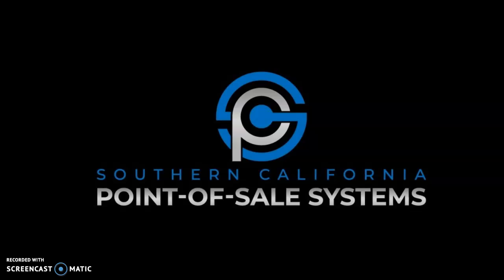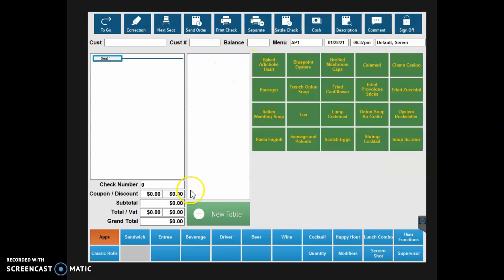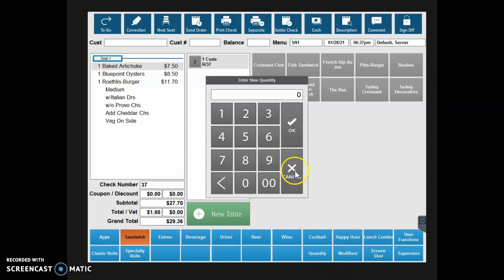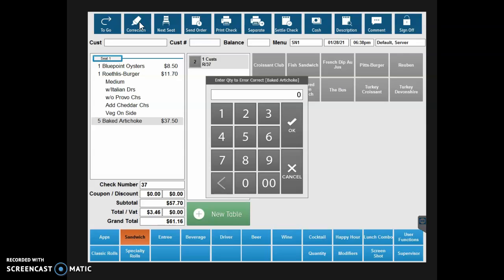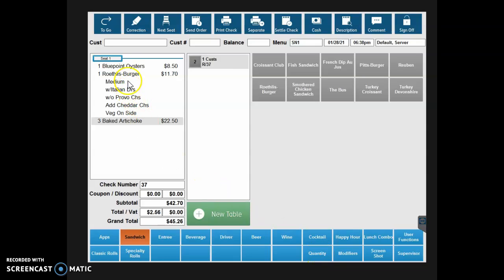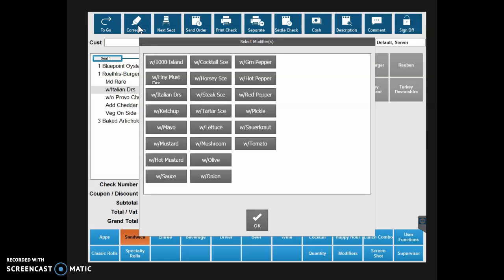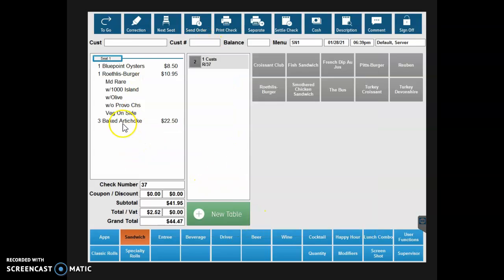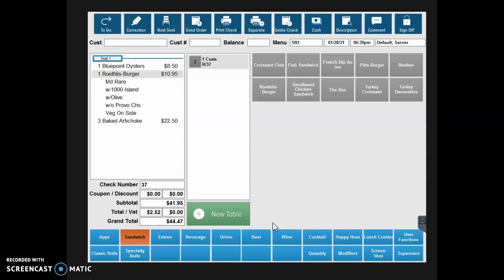Future POS Front End, How to Chg Mods, Qty, and Corrections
Future POS By Southern California POS Systems, How to Change a Quanitity, Change Modifiers, and How to make some corrections